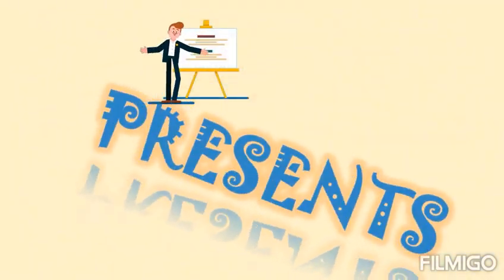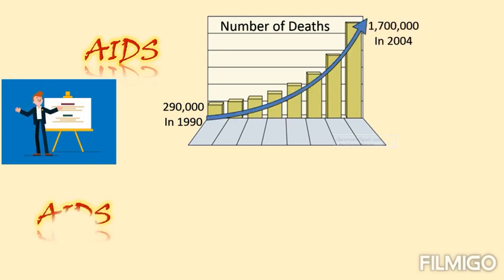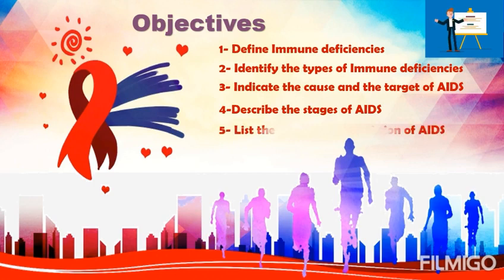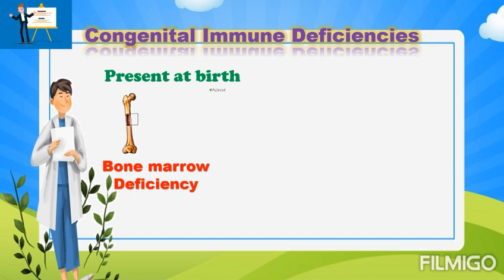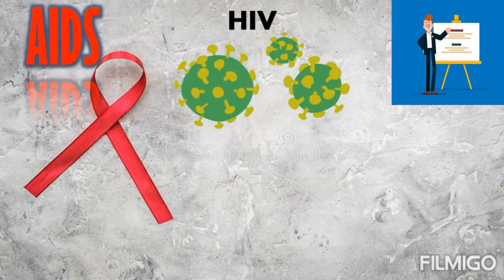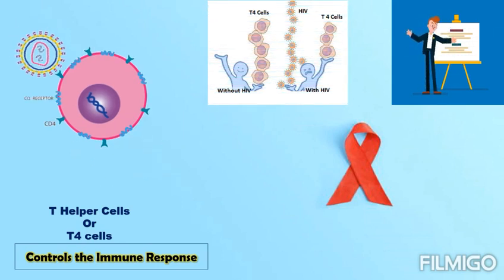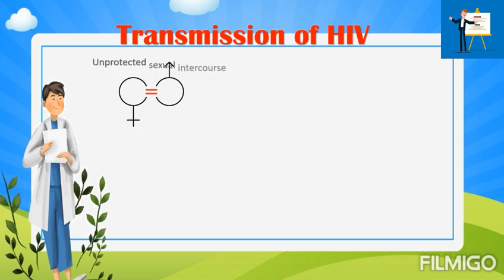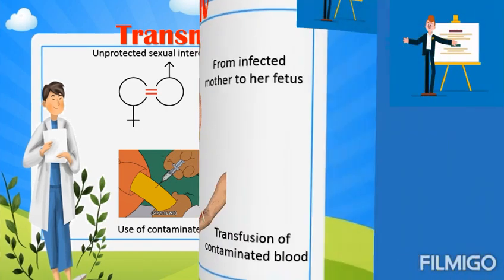AIDS and Immune Deficiencies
Identify the types of immune deficiencies as well as the cause and the target of AIDS